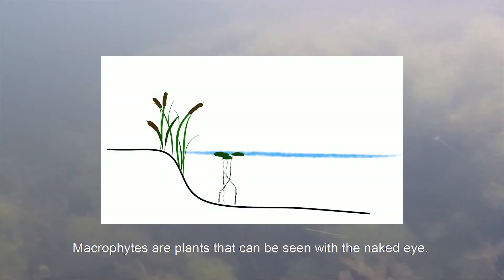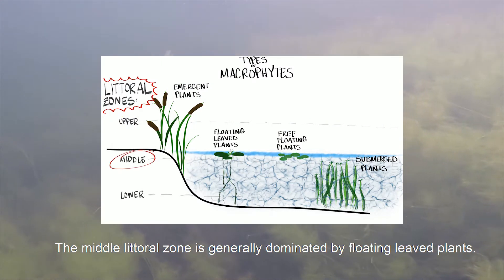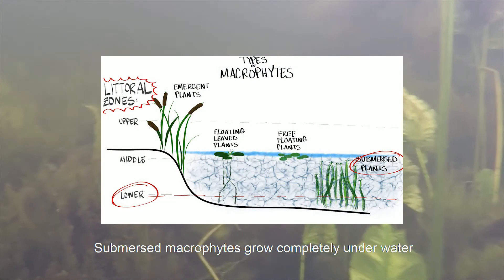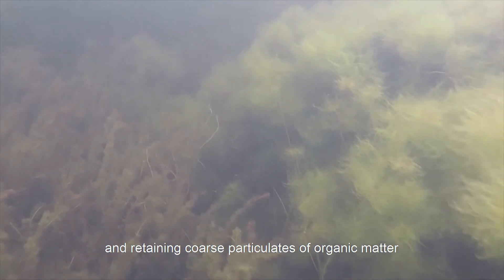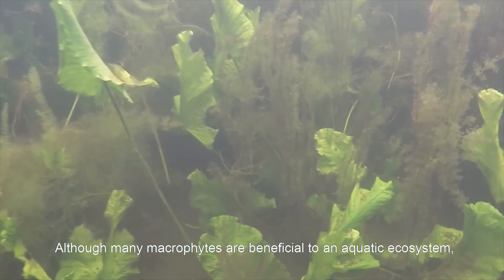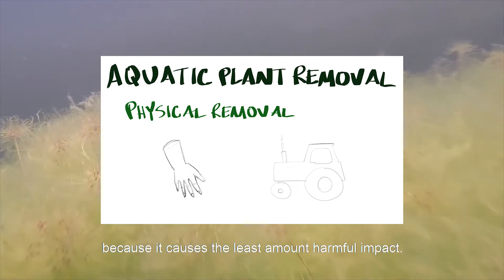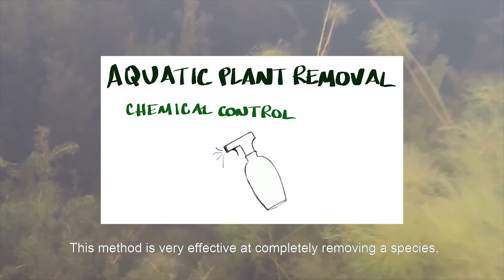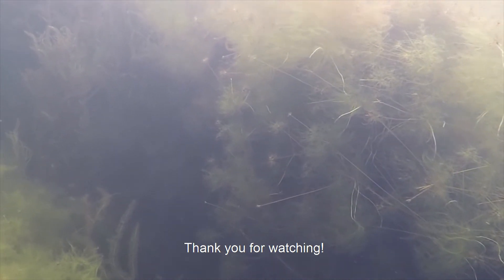NALMS Student Video Series #3: Macrophytes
The third installment of the NALMS Student Video Series, "Macrophytes."  The NALMS student video series is designed to help teach citizen scientists, students, and the general public about lake management, the equipment used to monitor lake processes, and how to make limnological equipment.

Thank you and congratulations to Linda Ivey and Richie Gray (Northwest Florida State College) for your selected submission!